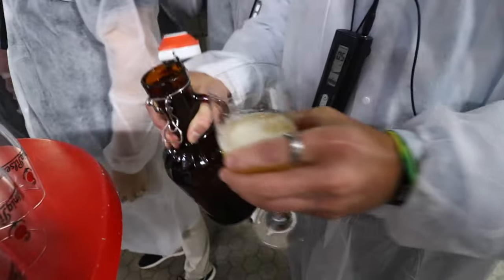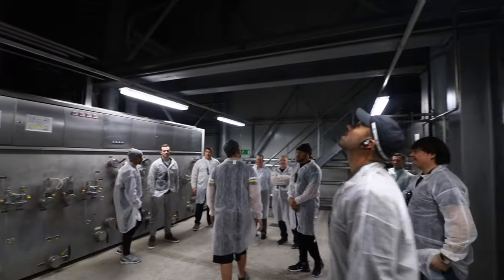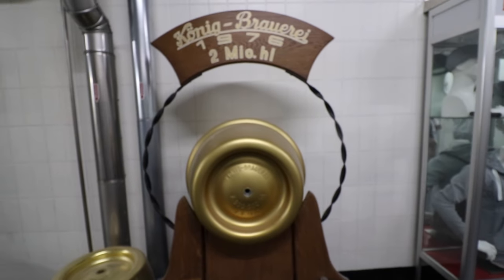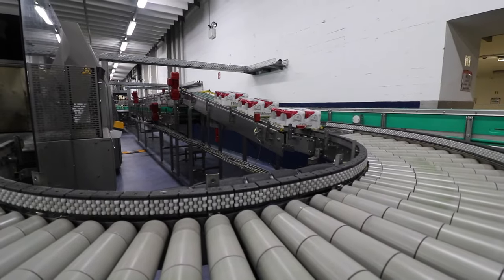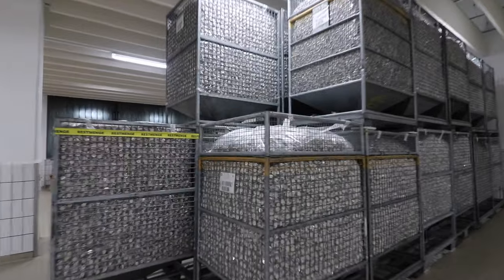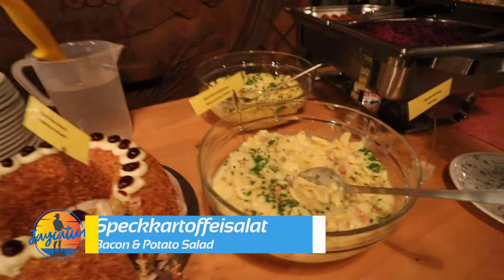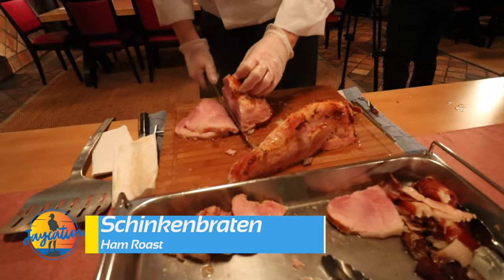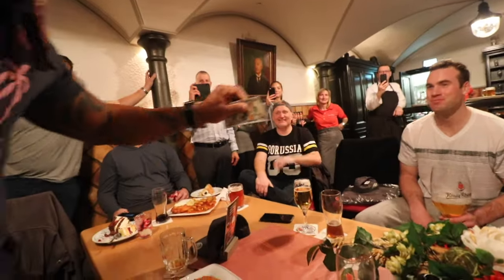TOP GERMAN & BAVARIAN FOOD TO EAT - Germany Food Guide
THE ULTIMATE German Food Tour - Schnitzel, Spaetzle, Goulash, Pretzels, Pork Knuckle and more Bavarian and German Foods! We head to Bavaria Alm restaurant in Herne for some traditional Bavarian and German Style Cuisine then hop our tour bus over to the Köenig Pilsener Brewery in Beeck-Duisburg for some tasty brews and a German Food Buffet!

__Follow AFWB Camp__
FB & IG @afwbcamp

Twitter & IG: @JaycationTV
Snap: Jaydaheat